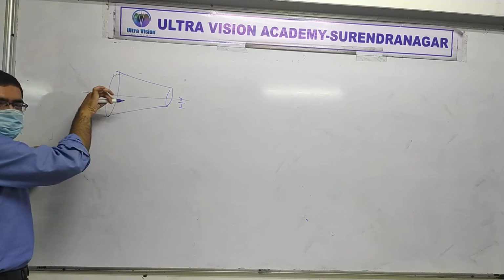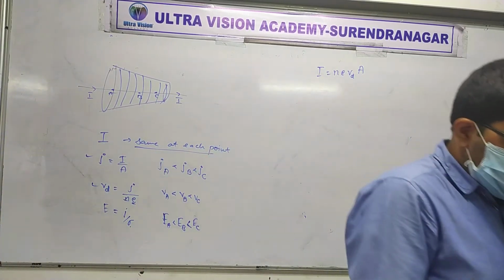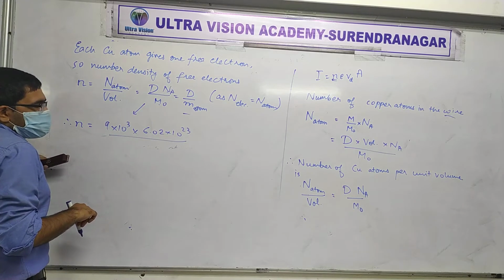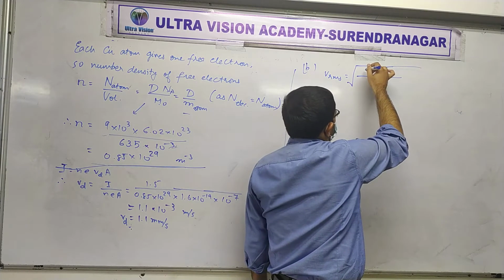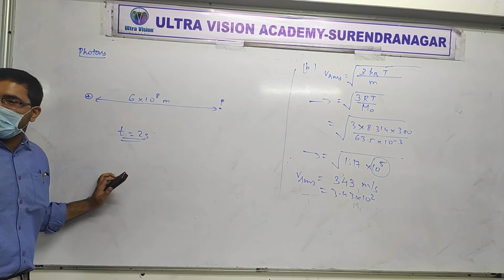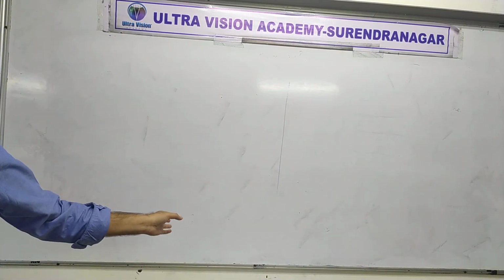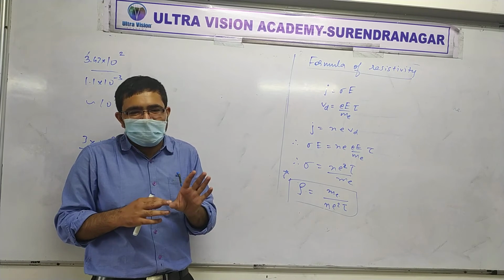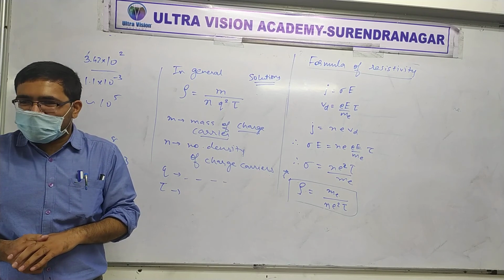STD 12 Eng Med Physics Ch 3 P4